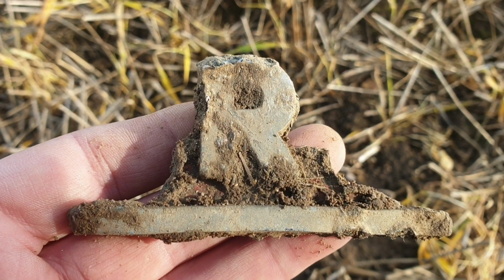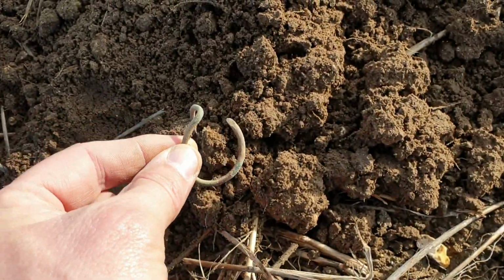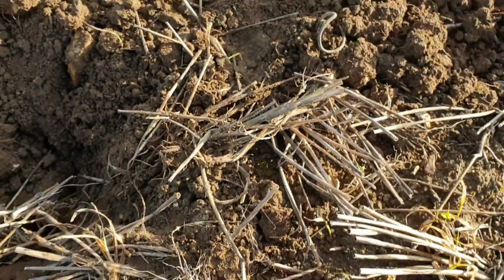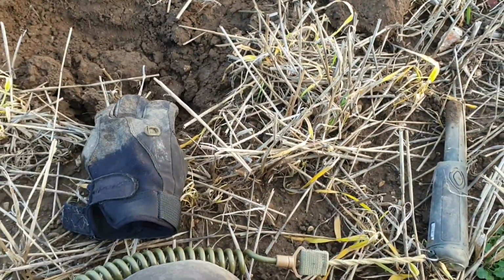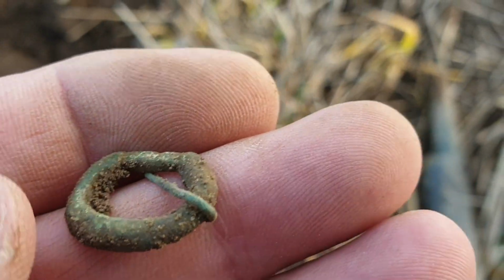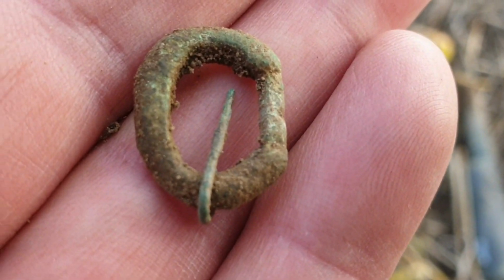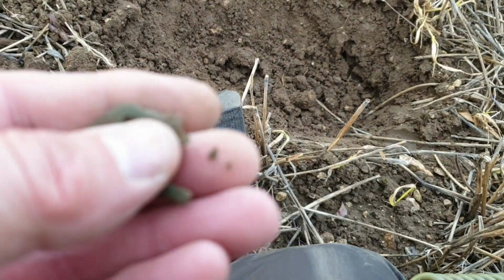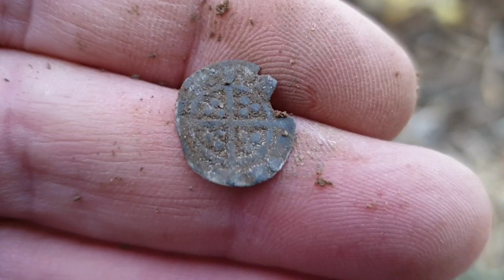a tale of two halves with the Equinox 800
a tale of two halves with the minelab equinox 800, rhe the morning session was a  right off with nothing of note turning up, my concentration levels were not good, however after some food and a break the afternoon session was much better as you will all see! my bleak spell on hammered silver also came to an end! once again thank you for watching and feel free to leave a comment or two as they are always appreciated.